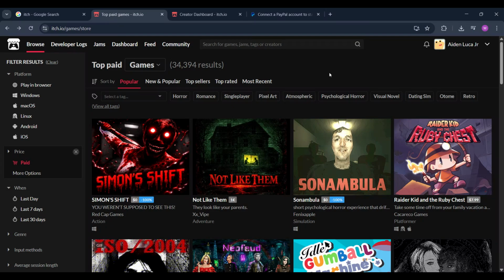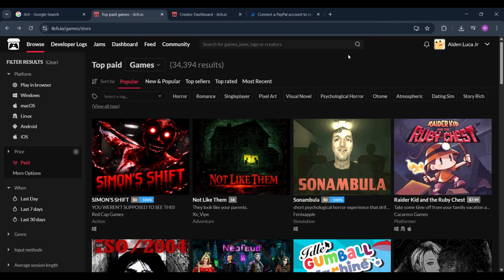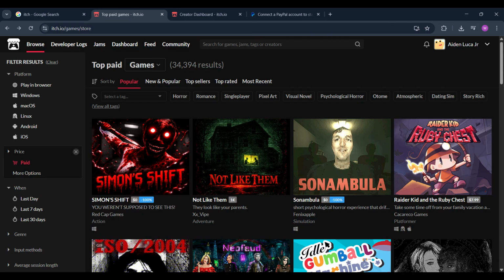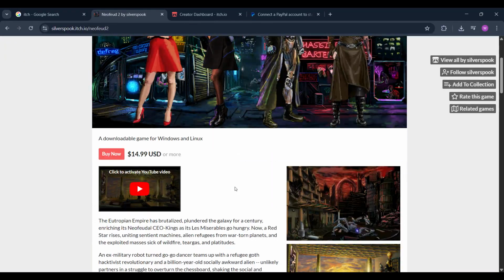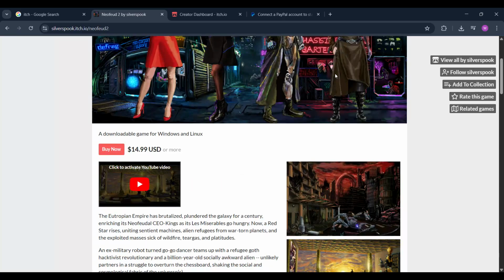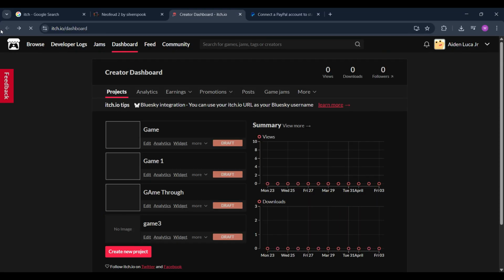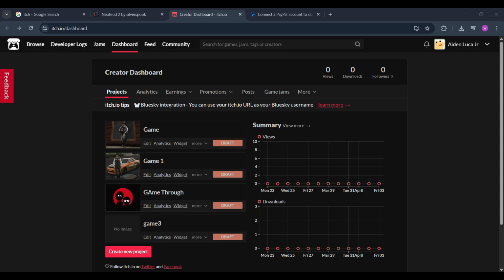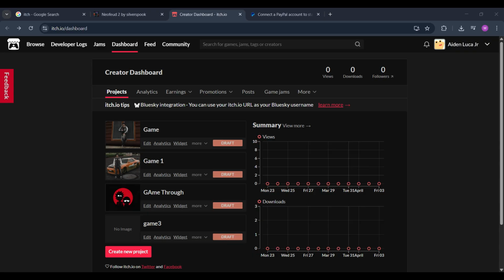How Much Does Itch.Io Take From Sales (Easy Guide)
Learn how much itch.io takes from sales, what the default cut is, and how flexible the revenue share can be for creators.

Timestamps
00:00 Intro
00:16 Default Cut Explained
00:37 How The Percentage Can Be Changed
00:59 Sales Example Breakdown
01:27 Key Takeaway
01:46 Outro

✍️What You'll Learn In This Video:
• How To Understand Itch.Io's Default 10% Sales Cut
• How To Change Itch.Io Revenue Share From 0% To 100%
• How To Calculate Creator Earnings From A Product Sale
• How To Use Platform Fees In Pricing Decisions
• How To Compare Default Cut Versus Custom Cut Settings

💡Pro Tips:
• Double-check your revenue share before publishing a product.
• Use a simple price calculator to estimate your net earnings.
• Consider platform fees when setting digital product prices.
• Review your payout settings regularly if you sell often.

🌐 Access Itch.Io Here:
itch.io

📱 How To Download Itch.Io Mobile:
Android: Not available as a dedicated app
iOS: Not available as a dedicated app